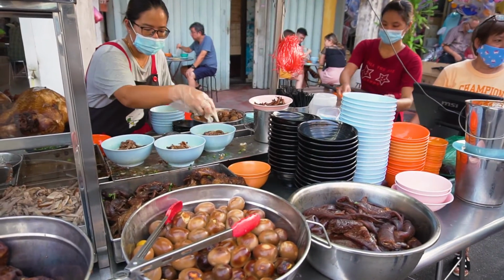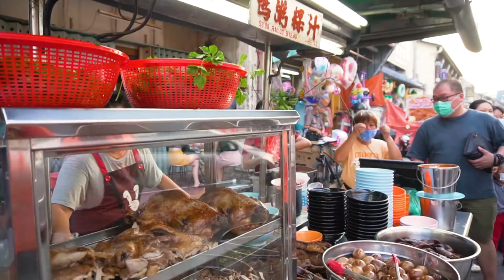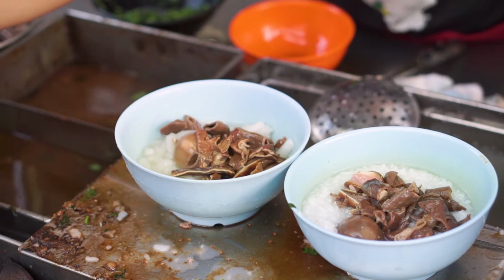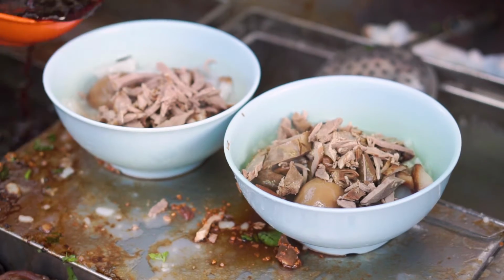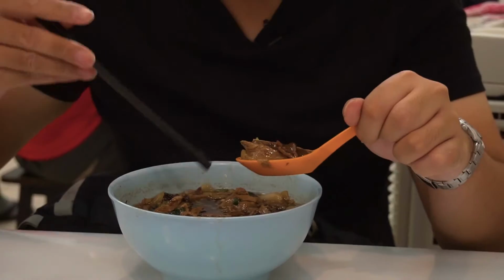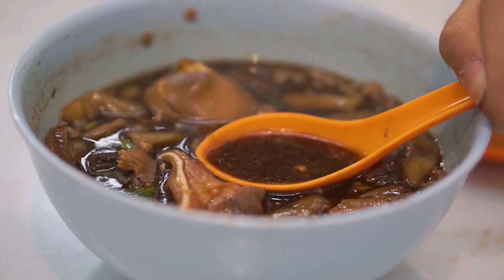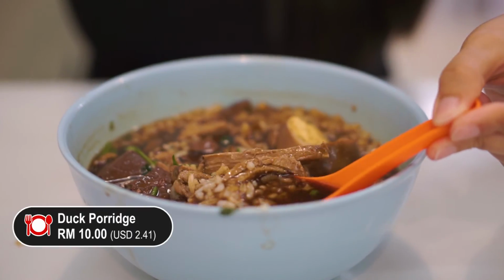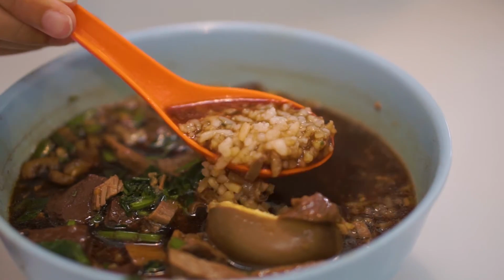Famous Duck Kway Chap at Restoran Kimberly | Things to eat in George Town, Penang [Non-Halal]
Duck Kway Chap is one of the rare find in Malaysia, and we're glad to have came across this amazing Kway Chap in Restoran Kimberly. Duck Kway Chap is a rolled noodle sheets and then chopped into smaller pieces, served with an aromatic pork stew broth (and in this case duck as well), topped with pork intestines, pork meat, pork ears, duck meat, cilantro and some deep-fried garlic oil. It is a hearty bowl of goodness and if you're in Penang, definitely do not miss this Duck Kway Chap, come and check it out for yourself. Hands down, Duck Kway Chap is a must try street food in George Town, Penang.

Duck Kway Chap Restoran Kimberly | Penang Street Food | Penang Food Series

➡️Location:
🔹 Restoran Kimberly, George Town, Penang
Address: 10100, 97-143, Lebuh Kimberley, Georgetown, 10100 George Town, Penang

➡️What we ordered:
1. Duck Kway Chap – RM 10.00 (USD 2.41)
2. Duck Porridge – RM 10.00 (USD 2.41)